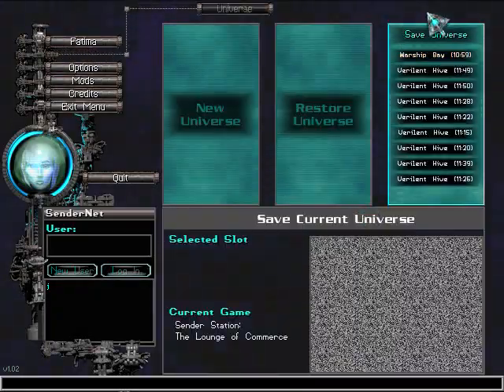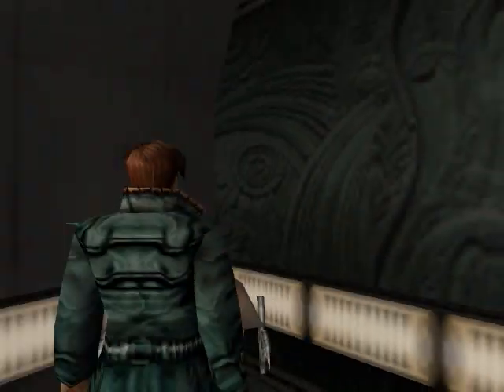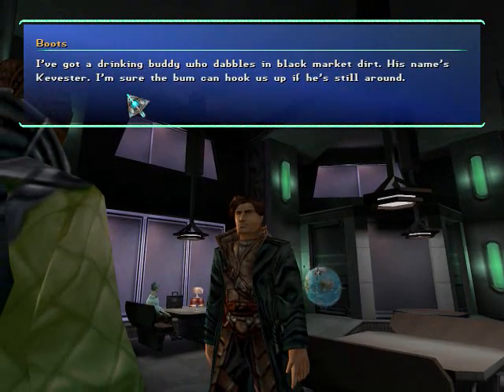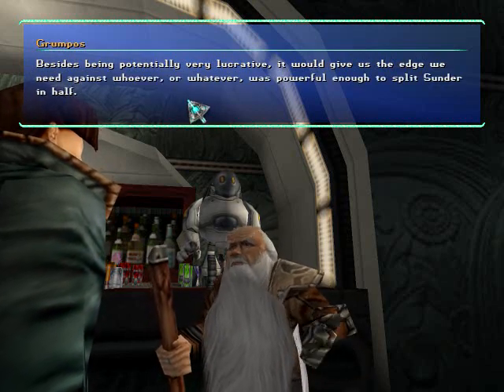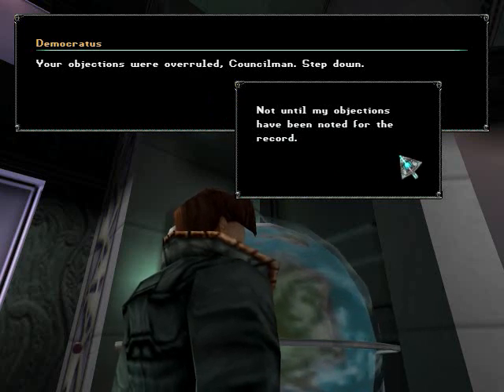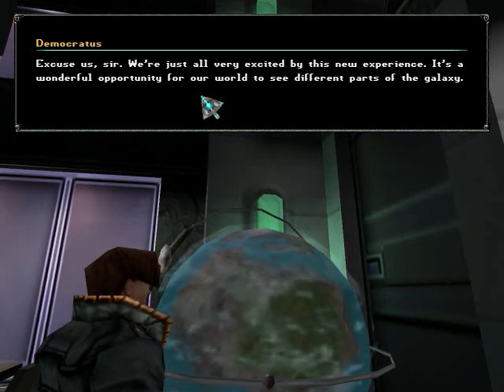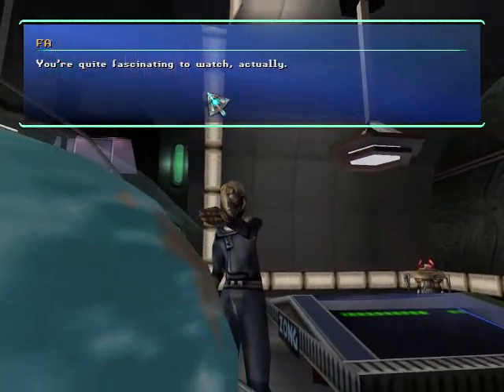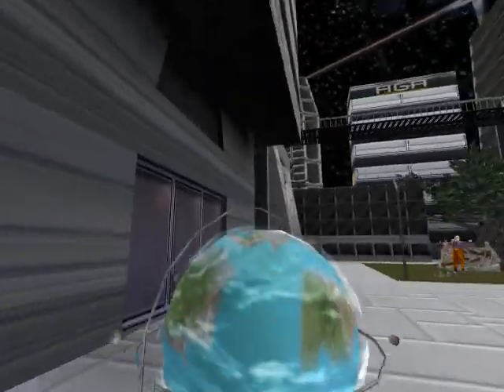Let's Play Anachronox -- Session 8 Part 5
We continue our quest by taking Boots, Rho, and Democratus to the Red Light District, where we hope to find some special scientific gizmo for Rho.